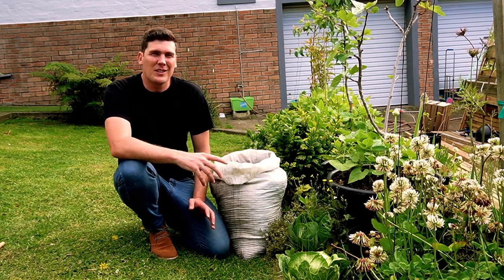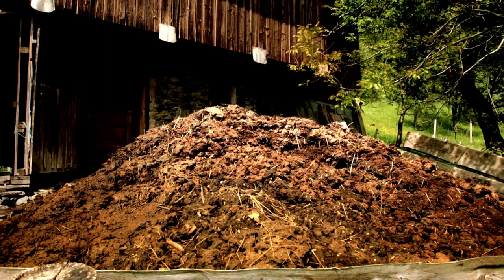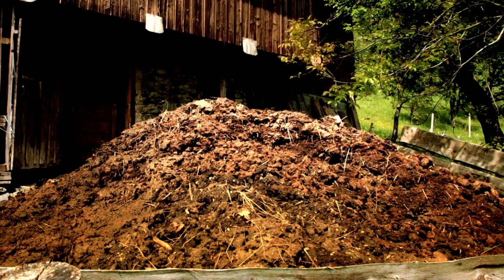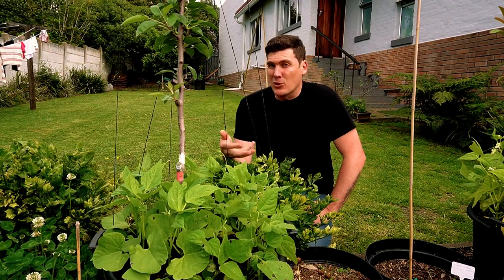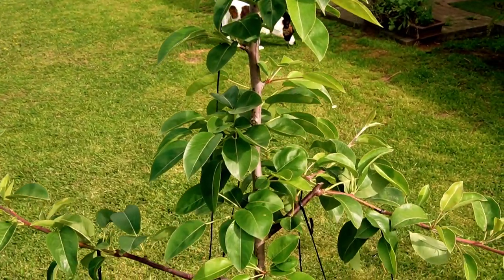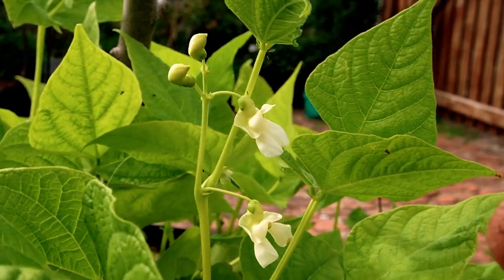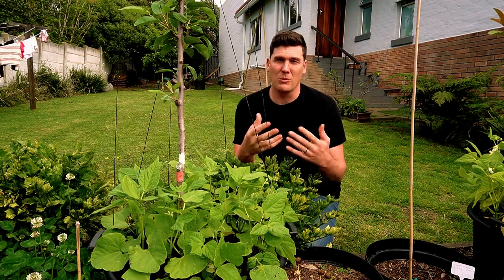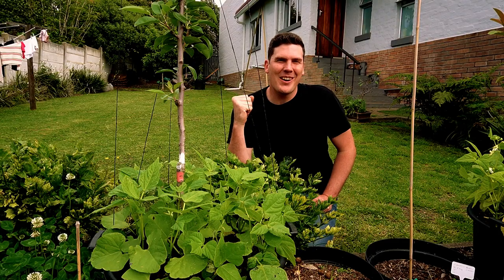Should you use ANIMAL MANURES? How to test manure compost that you bring into the vegetable garden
Increase your soil fertility, structure and health by incorporating animal manures into your fertilising and feeding routine. BUT, should you be using animal manures in the garden and what are some of the risks?

Animal manures, the most common of which are cow, horse and chicken manure, can be a powerful addition to the garden if a few very important steps are taken. Firstly, one of the biggest challenge with animal manure composts and mulches are that they can burn plant. This is often due to incorrect or incomplete composting. If animal manure is not well aged or well composted then you run a risk of causing damage to your crops you cover with manure.

Secondly, and more importantly, are the risks for having persistent and broad leaf herbicides and other damaging chemicals in the manure. These kinds of chemicals bypass the animal digestive system and into their manure. These chemicals are also not broken down during the composting process, which means you run the risk of it getting into, and damaging, your vegetable garden.

FAQ's on animal manures 👇

What are the advantages of using manure in the vegetable garden?
Animal manures are a very fertile for of composting that adds a lot of nutrients, organic matter and structure into the soil. The good quality nutrients that manures release create very health and well balanced plants and nutrient dense fruits and vegetables.

What are the disadvantages of using manure in the vegetable garden?
It is not all moonshine and roses when it comes to using manure as a compost in your vegetable garden. There are 2 main issues that are associated with using animal manure as a compost or mulch that can quickly cause a lot of damage in your garden. These include incorrectly composted manure and bringing in tainted manure. Both of these can very quickly turn your fertile, living soil into a soil that is tainted with chemicals and herbicides.

Can I use animal manure in my vegetable garden?
Yes, absolutely you can! Animal manures add a lot of value to your vegetable garden by adding in a lot of nutrients, fertility and organic matter while reducing animal waste at the same time.

Video chapters 👇

00:00 - Introduction
01:42 - 1st way to test manure
03:36 - 2nd way to test manure